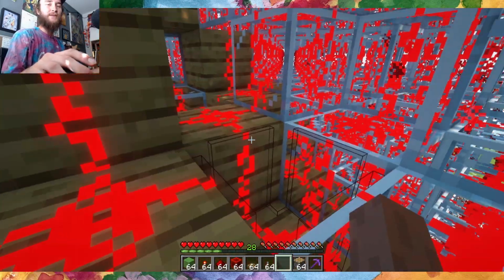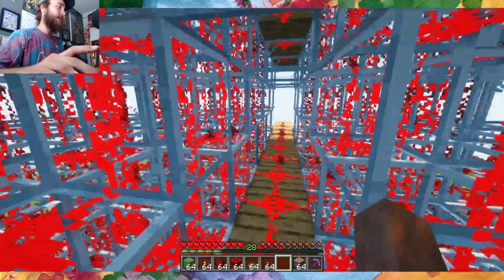Breaking Bedrock Without TNT or Autoclickers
Just a silly Minecraft proof-of-concept: bedrock can be broken with no TNT and no autoclickers. If you're here to learn how to break bedrock in a way that's ACTUALLY PRACTICAL, probably best to just use an autoclicker or a piston machine.